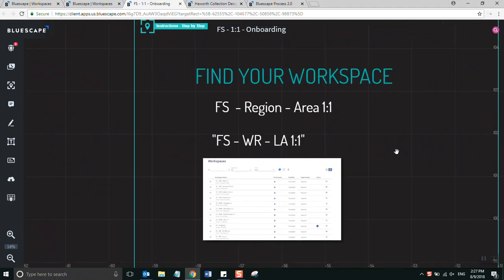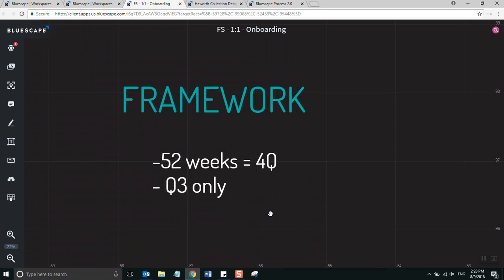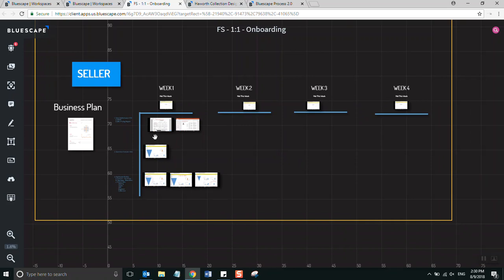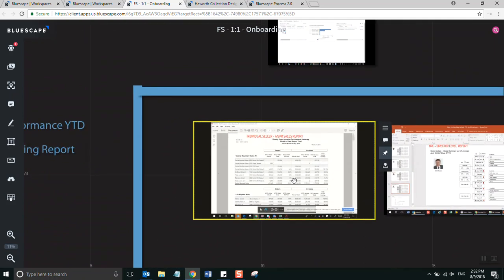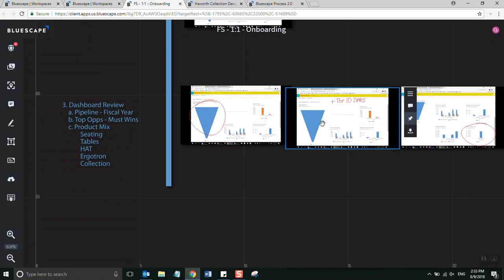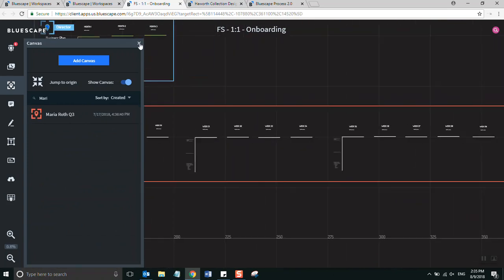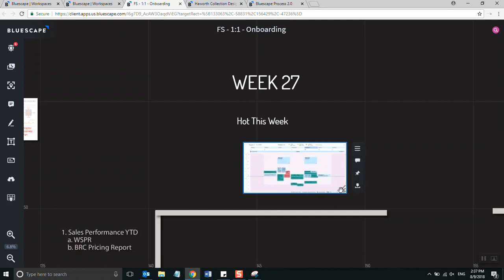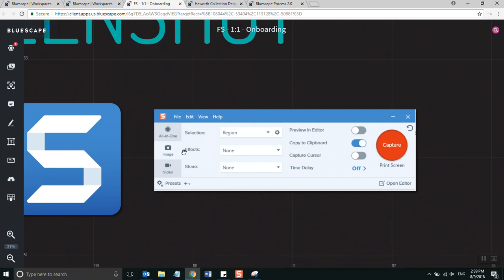Field Sales 1:1 Bluescape Tutorial